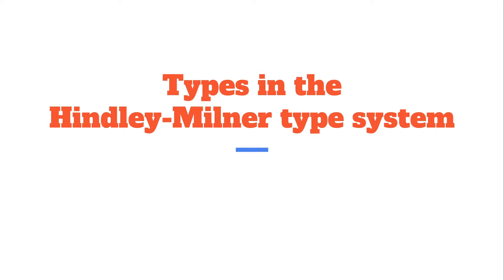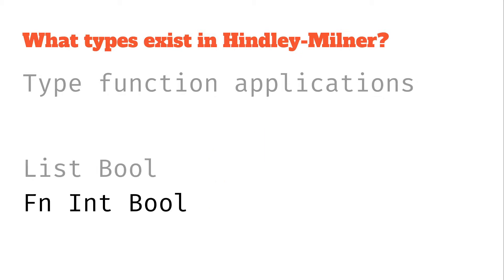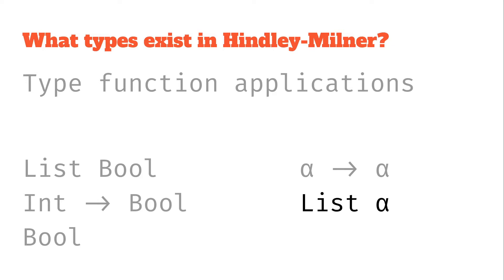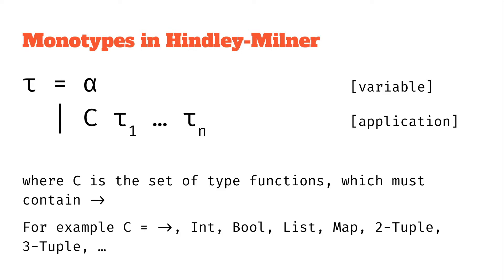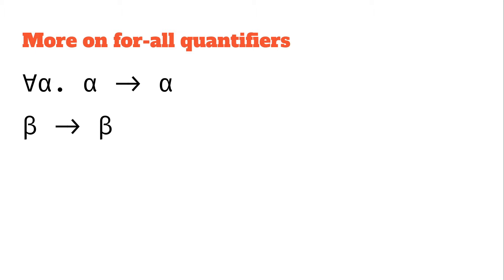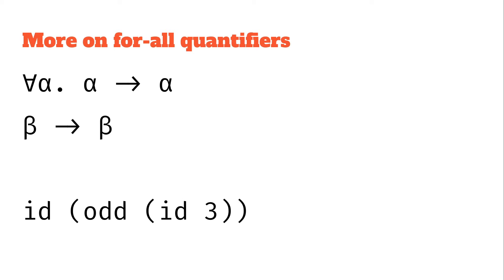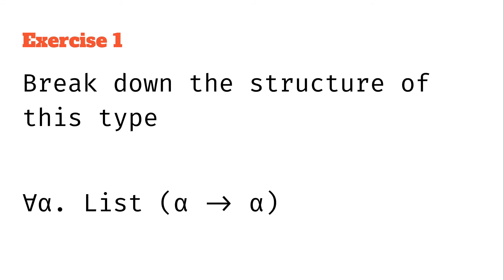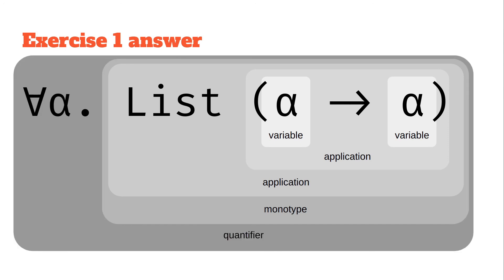Types in Hindley-Milner: Syntax, building blocks and grammar (compared to Python and TypeScript)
An intro to types in Hindley-Milner, covering the different type building blocks we can construct types out of: type variables, type function applications including type constants and for-all quantifiers. From these, we produce monotypes and polytypes or type schemes.

We compare some of these building blocks to constructs in TypeScript (typed JavaScript) and Python. After looking at how these type building blocks can be represented in a formal grammar for types, we end with a worked exercise to develop familiarity with the syntax.

00:00 What is the Hindley-Milner type system?
00:30 Type variables
00:55 Type function applications (including type constants)
02:22 Monotypes: type variables + type function applications
02:47 Formal grammar for monotypes
04:06 Polytypes/type schemes: for-all quantifiers
06:12 Formal grammar for types in Hindley-Milner
07:32 Exercise: Breaking down a type
08:10 Where do we go from here?